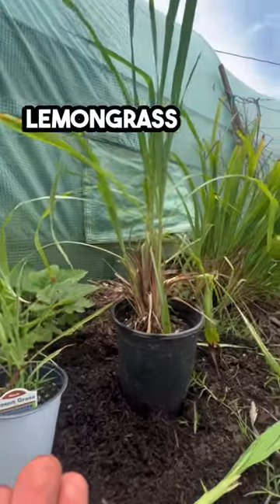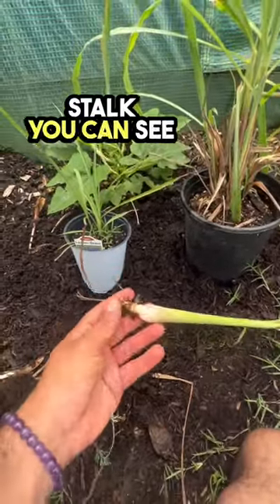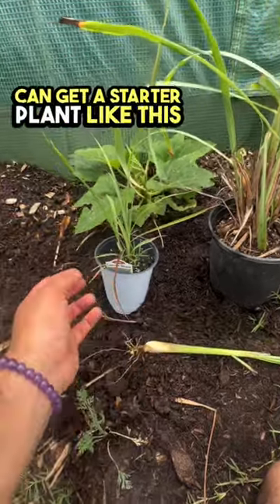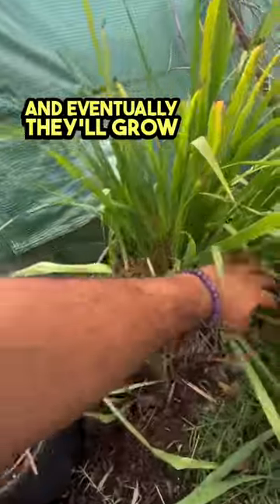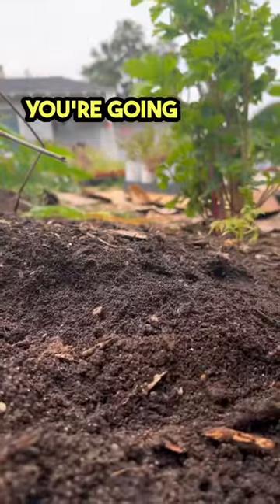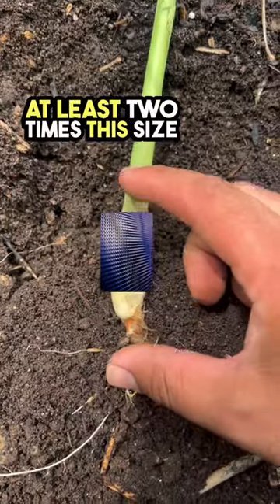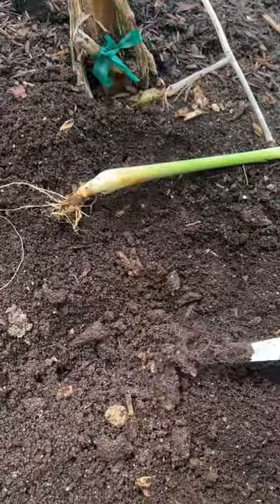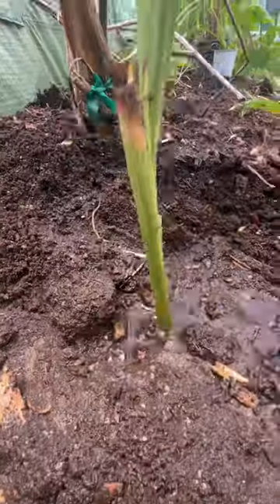If you want to start growing your own lemongrass at home, watch this video. How to grow lemongrass?